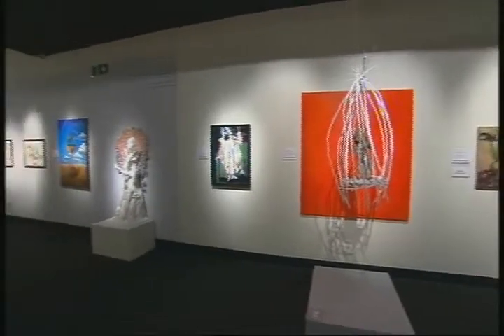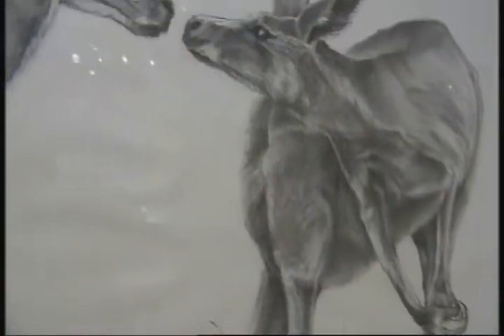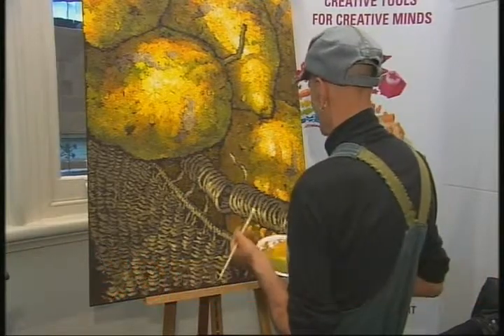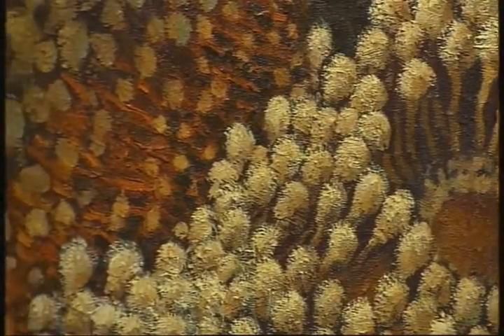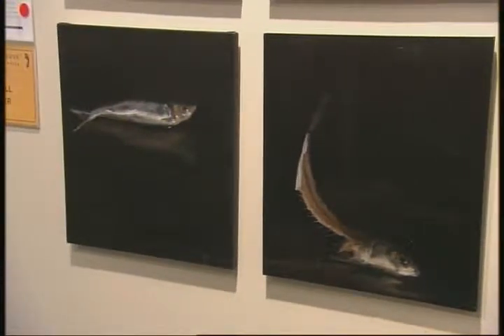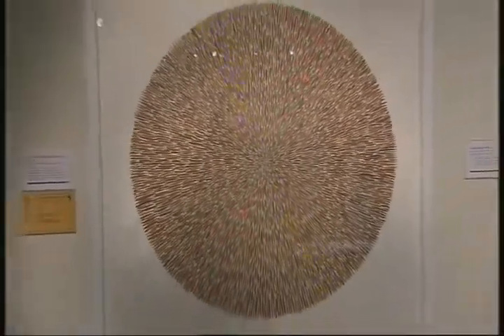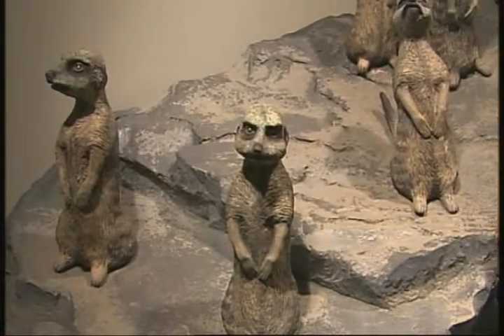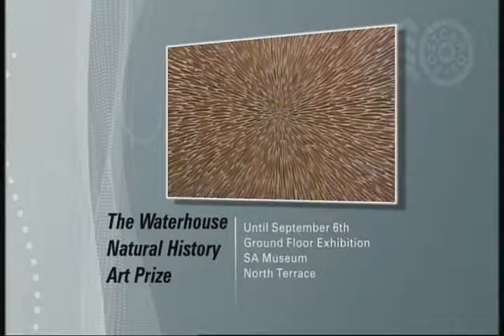Stephen Trebilcock - Postcards: Ep28 "Locavore" (2009)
Postcards
Ep:28 "Locavore"
Series:15 (2009)
Sunday 23rd August 2009, 5:30pm